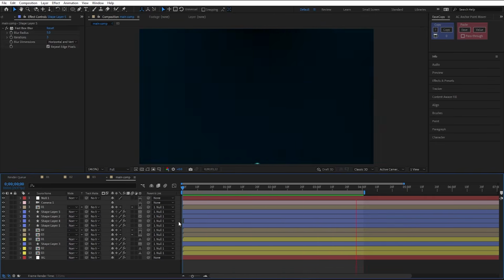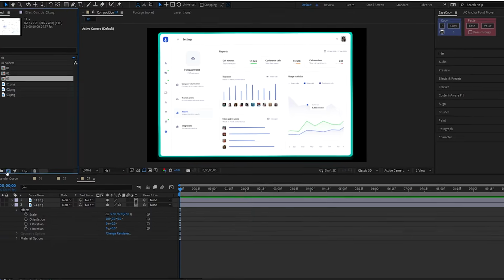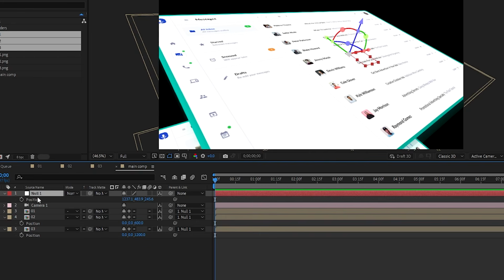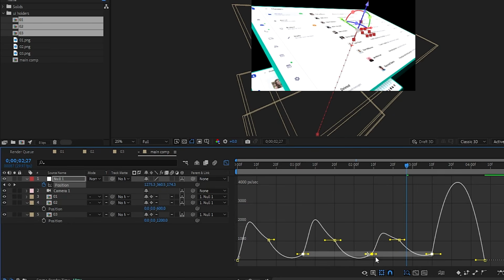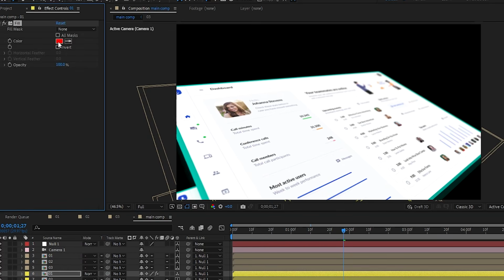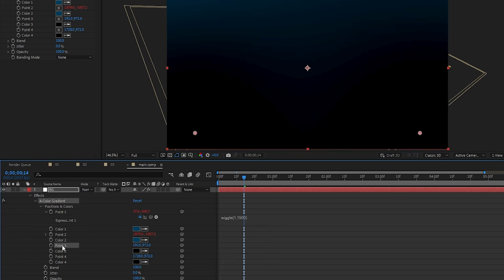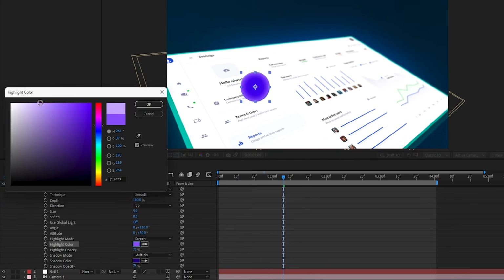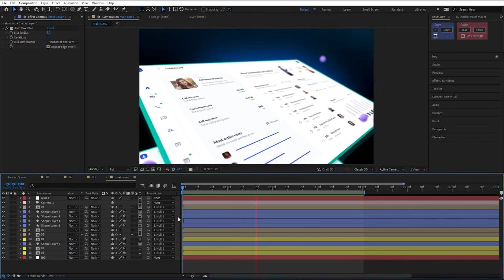How To Make Smooth Ui Slide Animation | After Effects Tutorial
In this After Effects Tutorial, you’ll learn how to animate multiple UI screens in 3D space, add glowing edges, depth-of-field effects, and stylish background motion — step by step.

This tutorial is beginner-friendly, but it also includes plenty of useful tips and tricks that can help you make your UI motion look professional and dynamic.